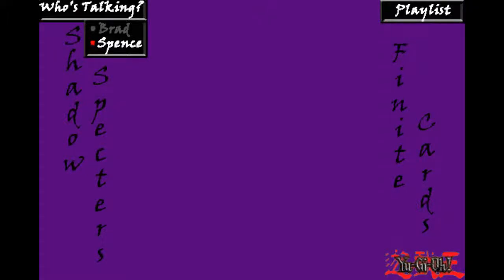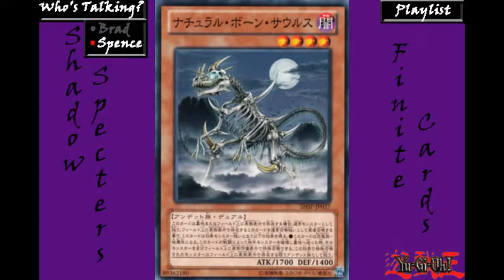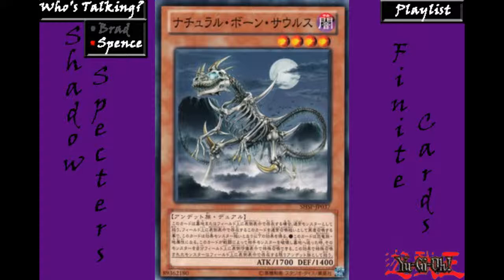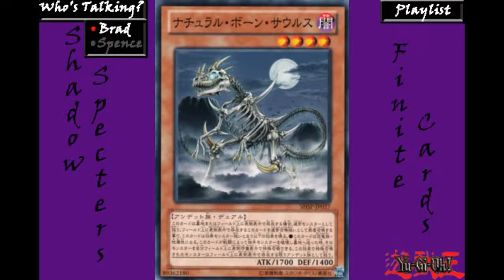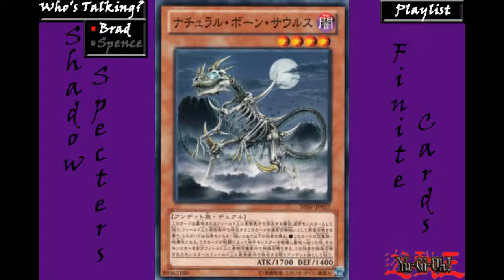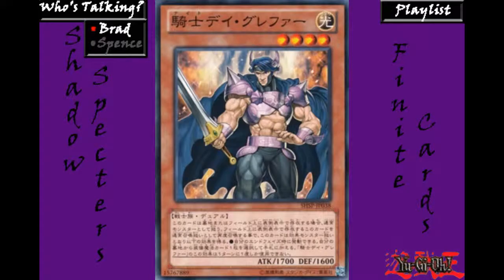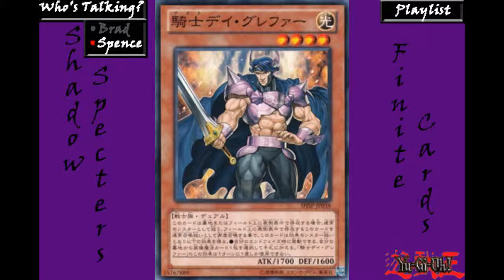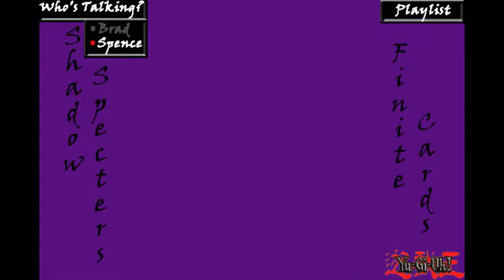Shadow Specters: Set Overview - New Gemini Monsters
In the new edition of our Shadow Specters Set Overview, we talk about the new gemini monsters and combination with them.